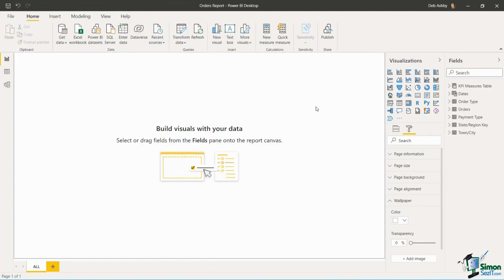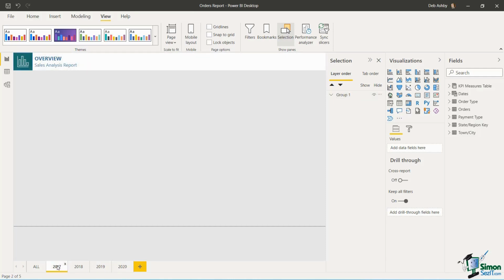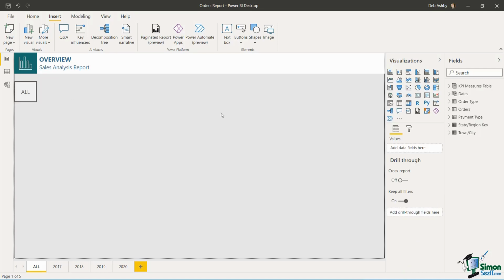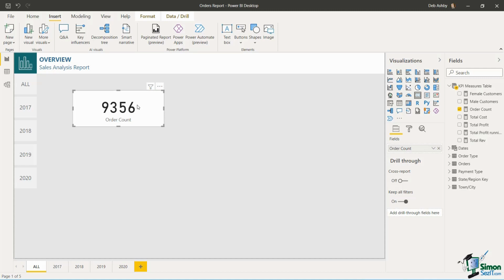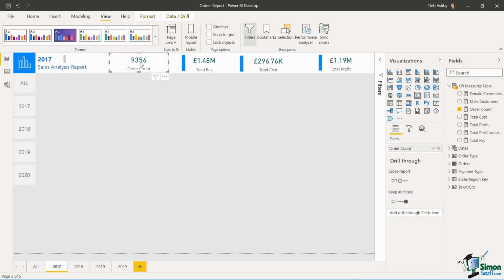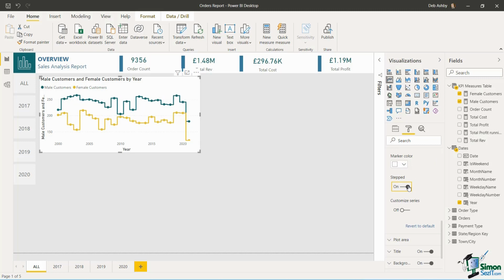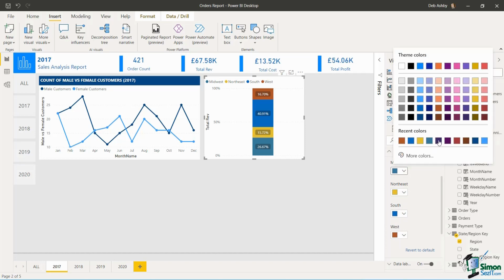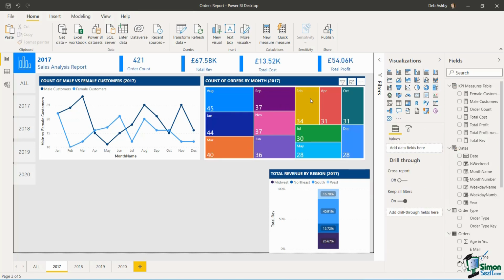Creating a Power BI Report - Detailed Power BI Tutorial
Power BI is a powerful data visualization and business intelligence tool that is easy enough to use to create your own reports. This video tutorial is all about designing a Power BI report.

Here we will teach you about adding a report title, adding report navigation buttons and bookmarks, and adding Card visualizations and filtering in your Power BI report. We then show you how to create a Power BI Line Chart, which is good for representing time-based data such as showing how a metric has changed over time. You will also learn how to create Stacked Power BI Column Charts and Power BI Treemap Charts.

00:00 - Adding a Report Title
10:02 - Adding Navigation Buttons with Bookmarks
20:25 - Card Visualizations and Filtering
33:03 - Line Charts
40:18 - Stacked Column Chart
46:18 - Treemap